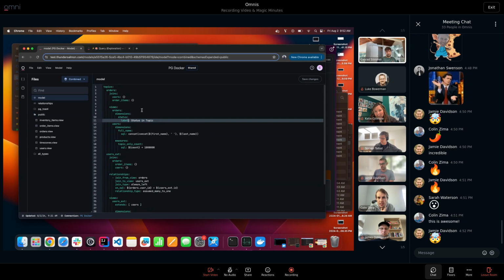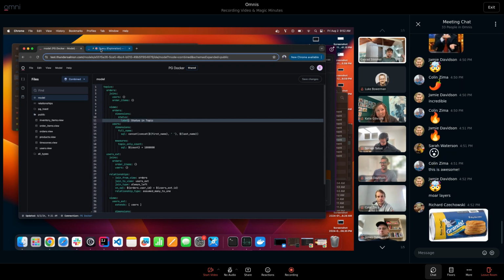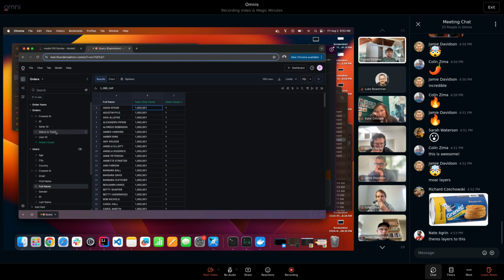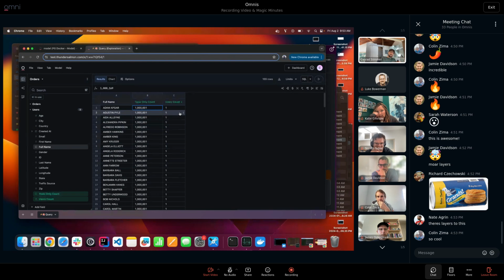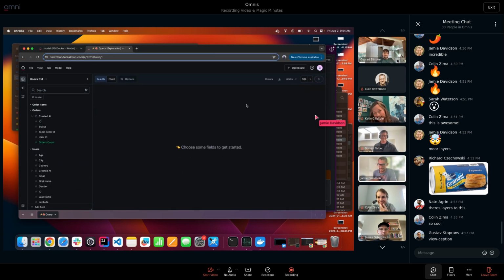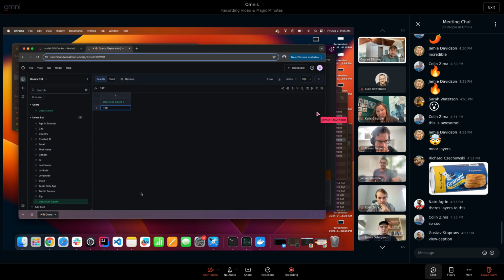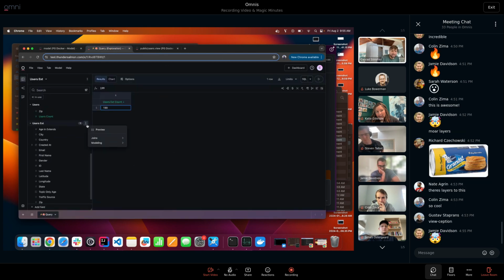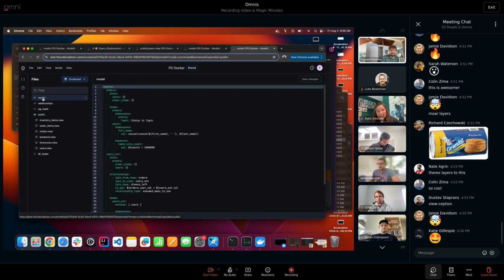2024-08-02 Views in Topics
Sometimes you need to customize a view for the purpose of a single topic - new labels, new fields, maybe even different field definitions.  Now you can.

This work opens up a views: argument inside topics, that allow for ad hoc view declaration, extension, or overrides, without impacting the core view files.  Enormous flexibility with this feature to customize topics to any use case - now everything is fair game inside the topic specifically.